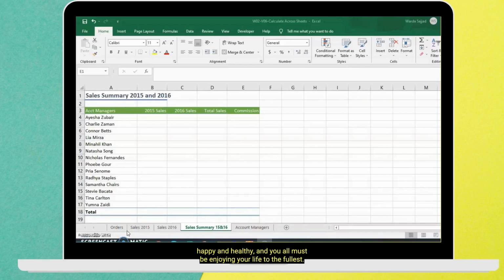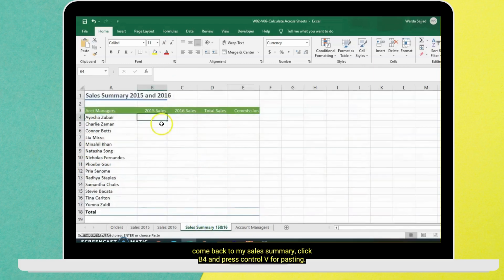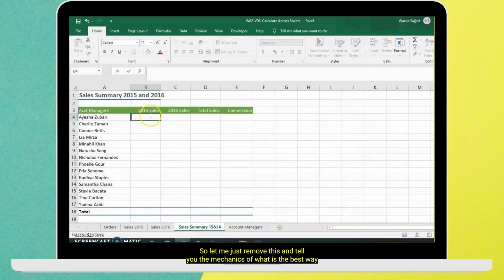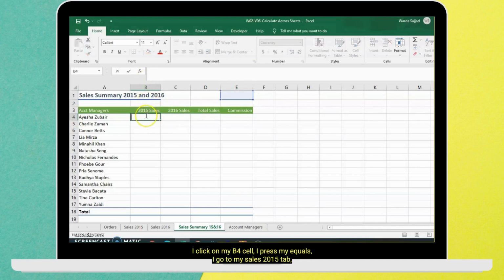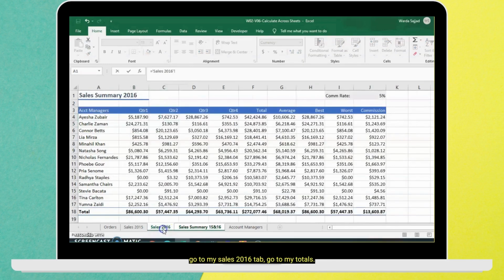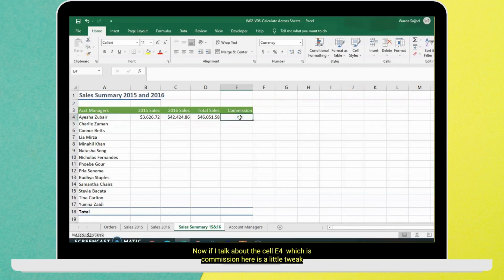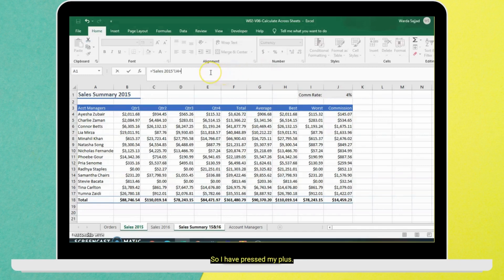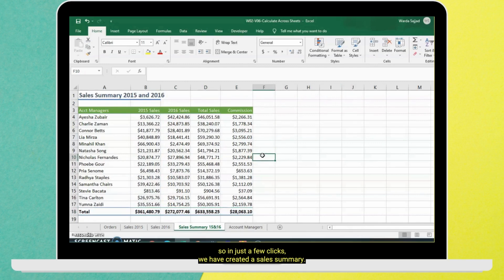Working across the sheets || Excel Skills for Business || Excel for Beginners.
In this video, we'll learn "How to do calculations when values are sitting in different sheets".